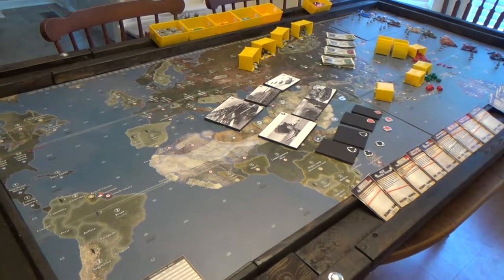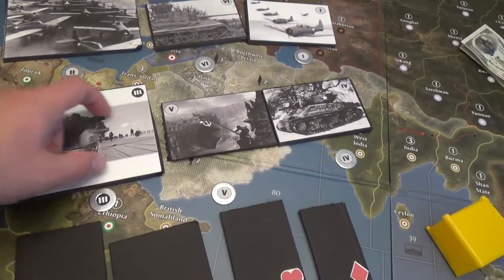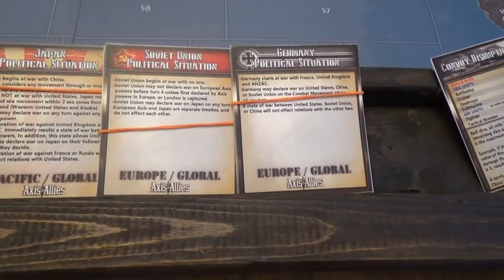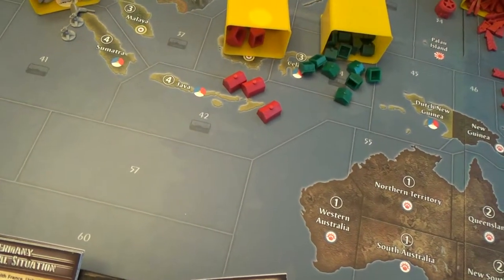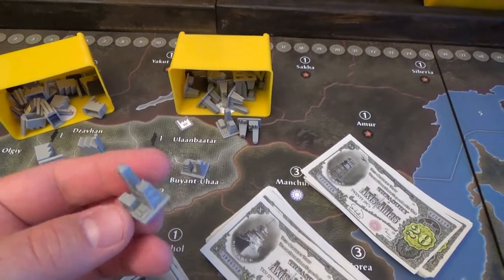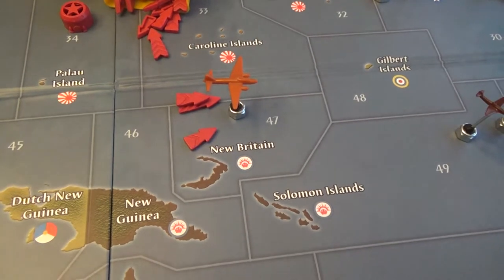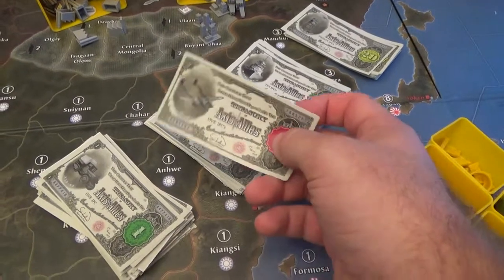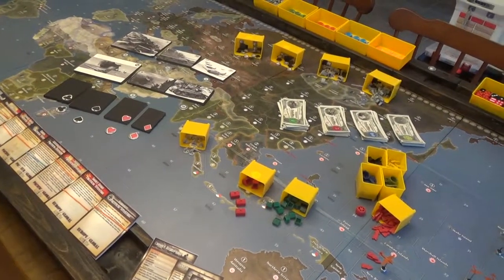Game Aids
Game Aids I use for Axis & Allies